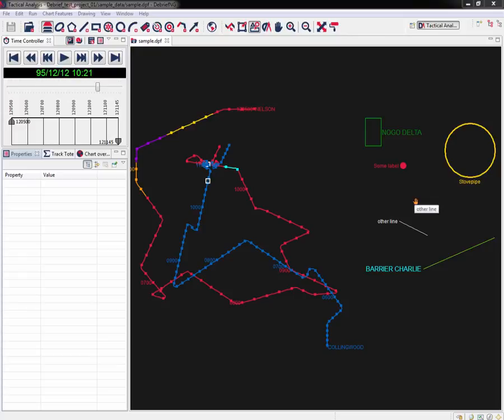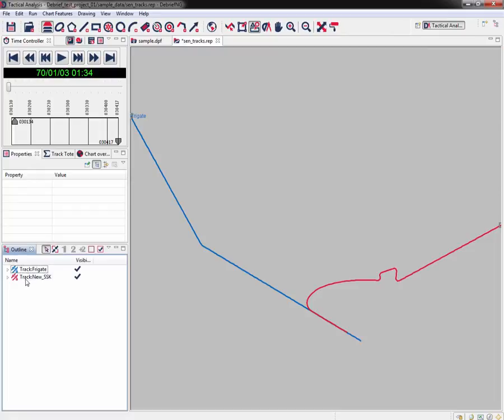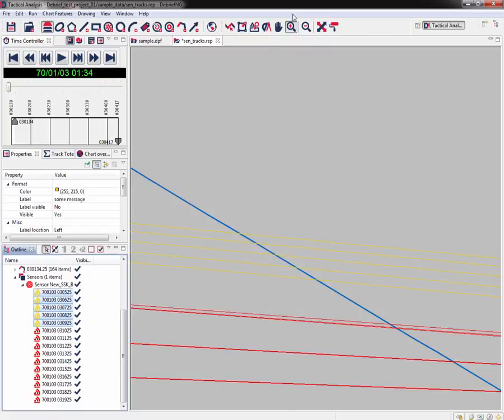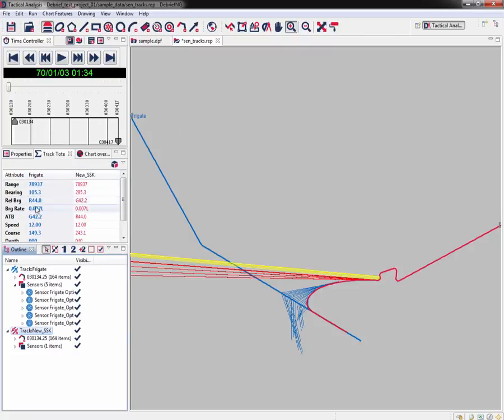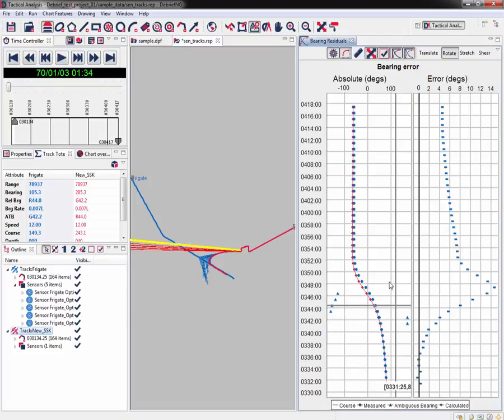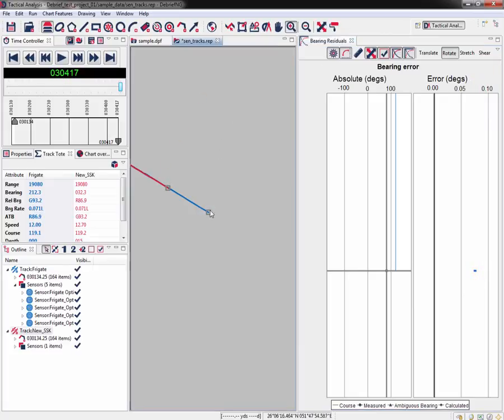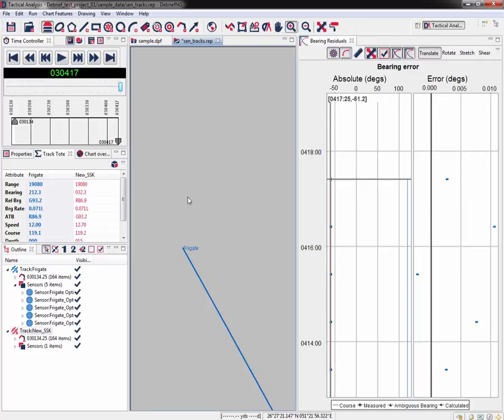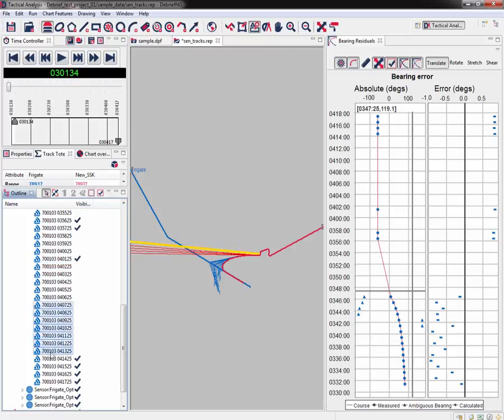Debrief Tutorial 2.04 - Analsying Sensor Data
The final video in our Working with Debrief series.

This video will show you how to add sensor data, and the various ways in which you can analyze them.

To see how to do a plot lock skip ahead to 3:16

To see how to hide some sensor data to de-clutter the workspace skip ahead to 9:17